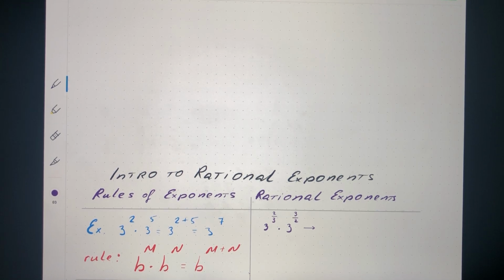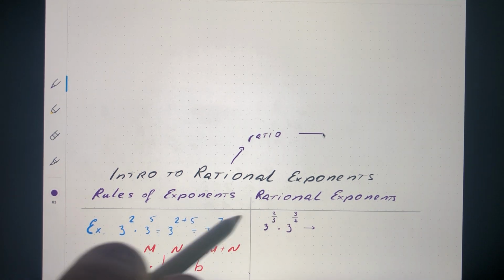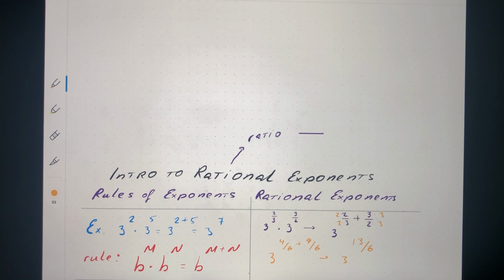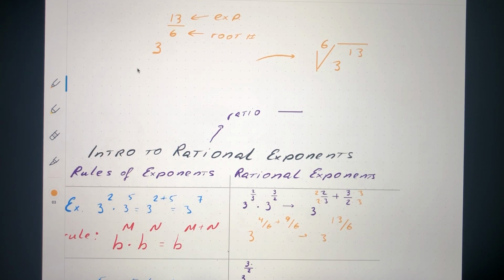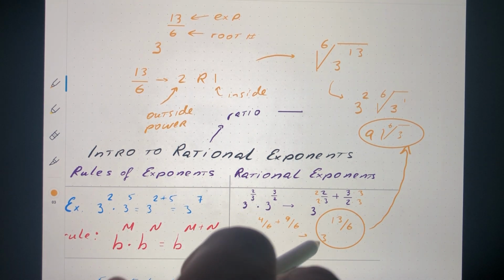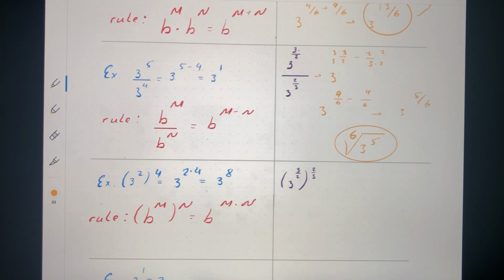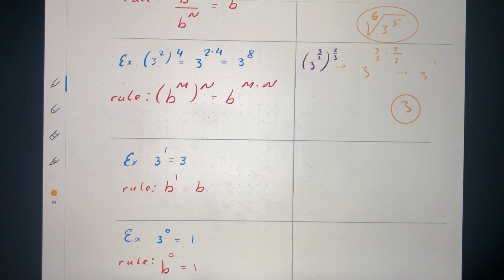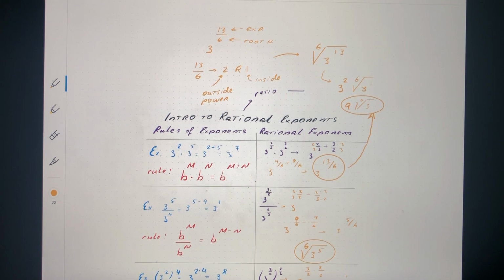Algebra: Introduction to Rational Exponents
Properties of rational (fractional) exponents. How to convert a rational exponent into a radical.